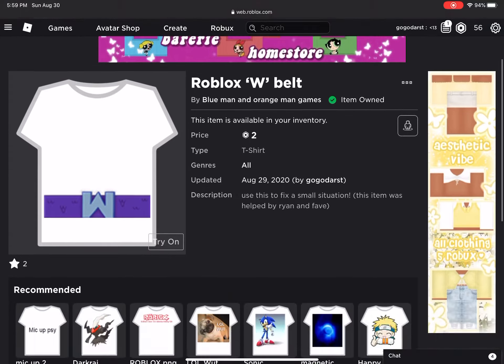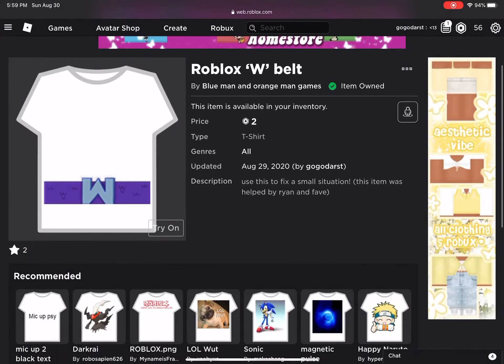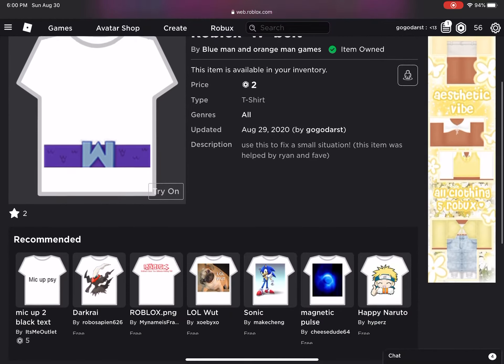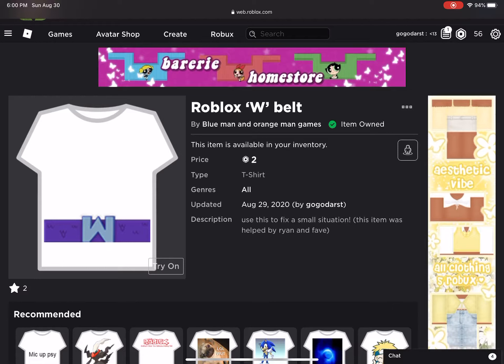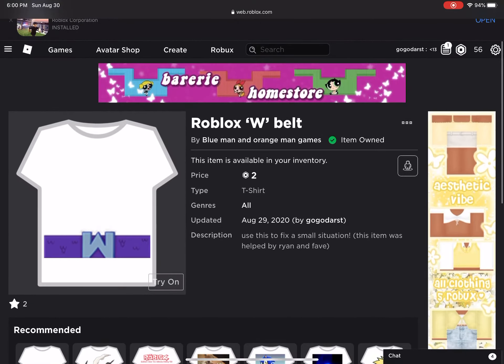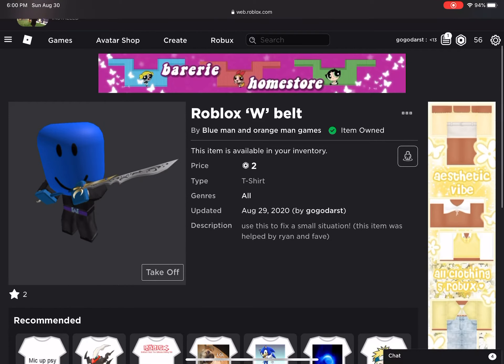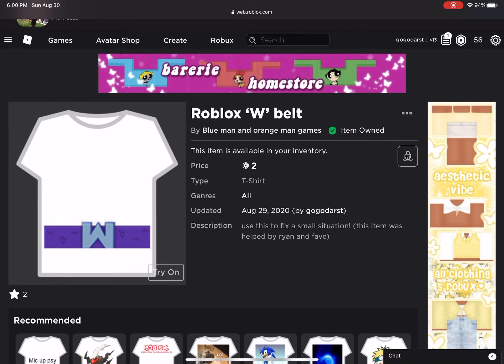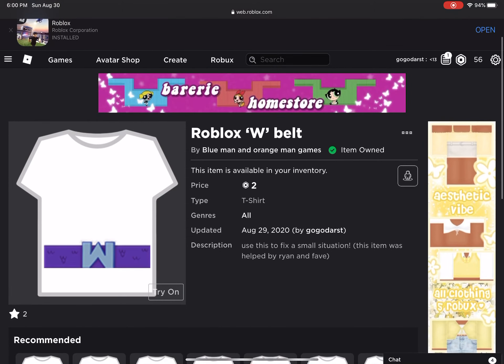New shirt :D